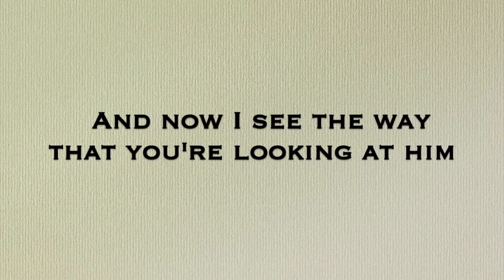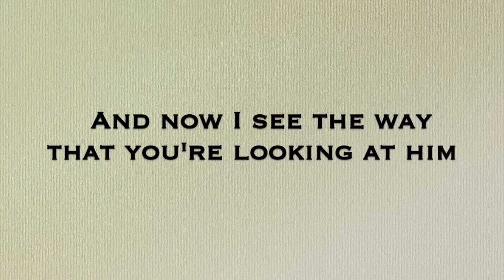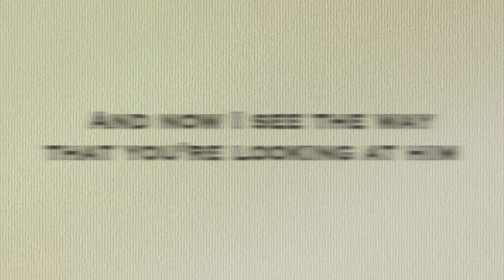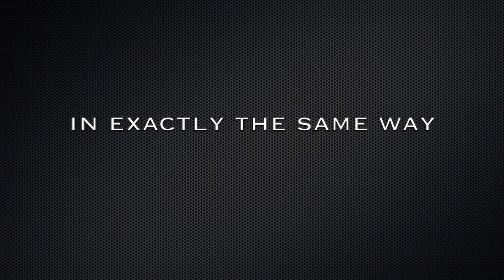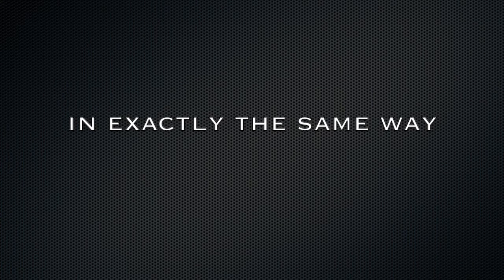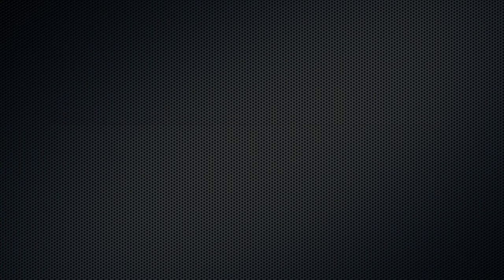When You Used To Care -- Original Composition by Nelson Montana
Written in 2008.  Nelson Montana: All Instruments and All Vocals